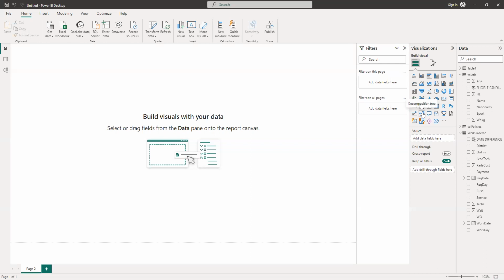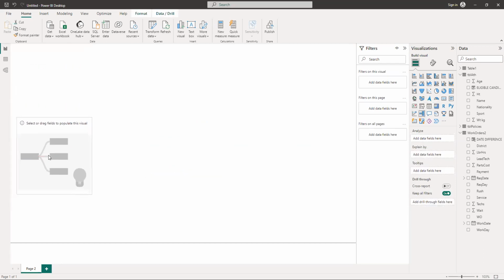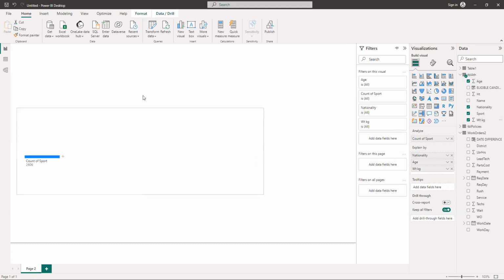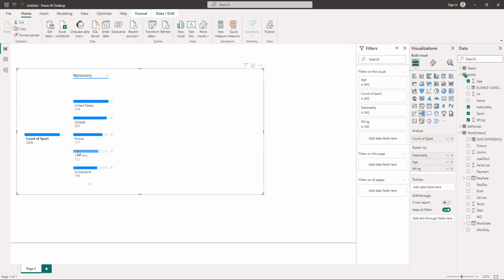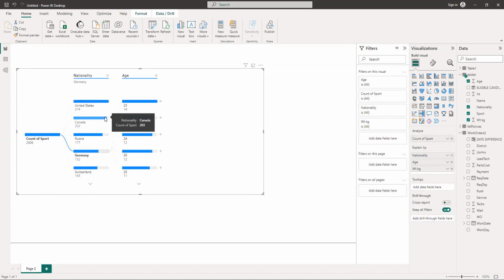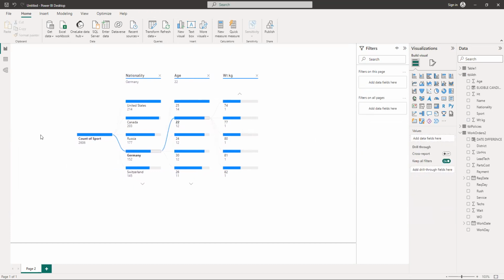How to build a treemap visual in power BI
Welcome to our Power BI tutorial series! In this video, we'll guide you through the process of creating treemap visuals, a powerful tool for visualizing hierarchical data and identifying patterns and trends at a glance.

Follow along as we demonstrate step-by-step instructions on how to build treemap visuals in Power BI. We'll start by importing your dataset into Power BI and organizing your data to suit the treemap visualization. Whether you're working with sales data, organizational hierarchies, or any other structured data, treemaps can provide valuable insights into your data distribution.

Learn how to customize your treemap visuals with various formatting options, including color scales, labels, and tooltips, to make your visualizations more informative and engaging. We'll also explore interactive features such as drill-down functionality, allowing you to explore deeper levels of detail within your treemap visualization.

Discover advanced techniques for enhancing your treemap visuals, such as adding additional measures, customizing tooltips, and incorporating slicers to filter your data dynamically.

Whether you're a beginner or an experienced Power BI user, this tutorial will equip you with the skills and knowledge needed to create insightful treemap visuals that help you uncover valuable insights from your data.

Don't miss out on this essential guide to building treemap visuals in Power BI! Hit the play button now and unlock the power of treemaps for visualizing hierarchical data and driving data-driven decisions. Let's get started!